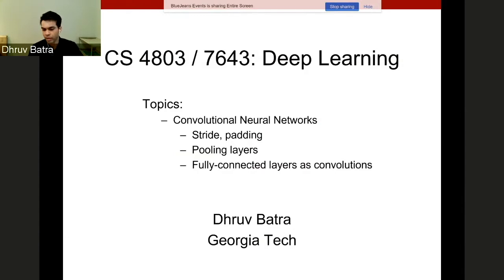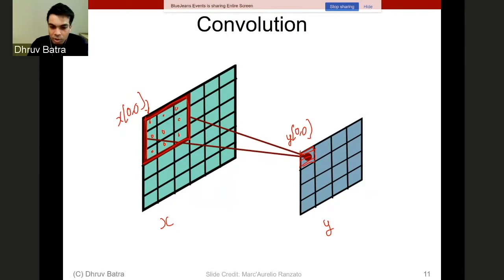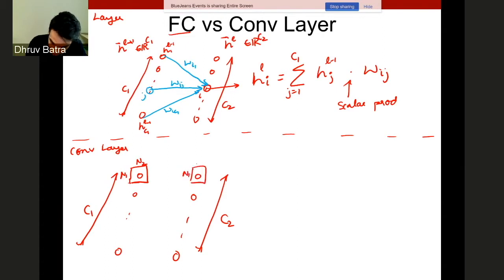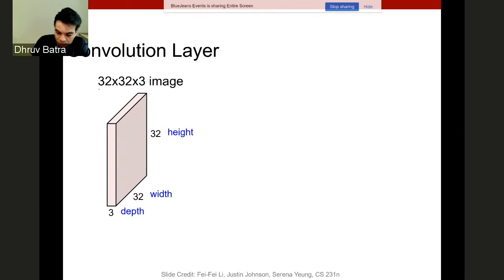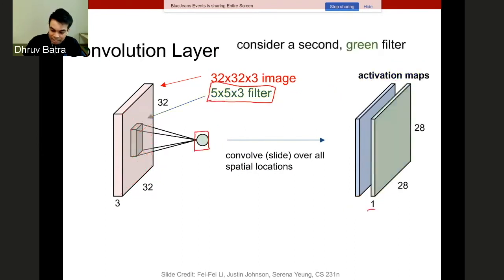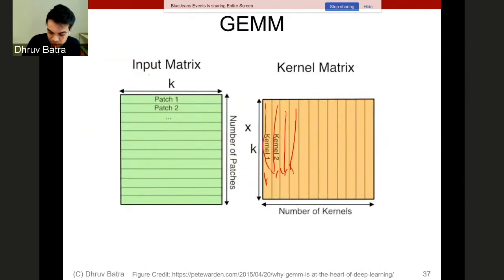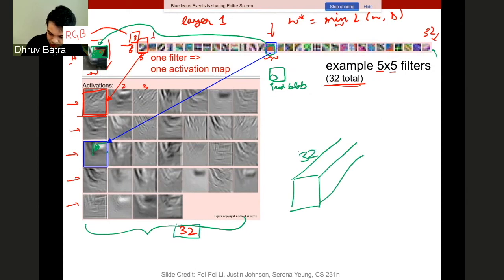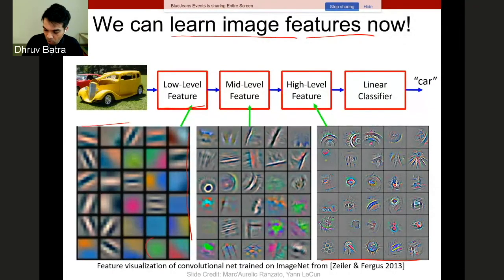L10 CNNs Part II | Dhruv Batra | Deep Learning | Fall 2020